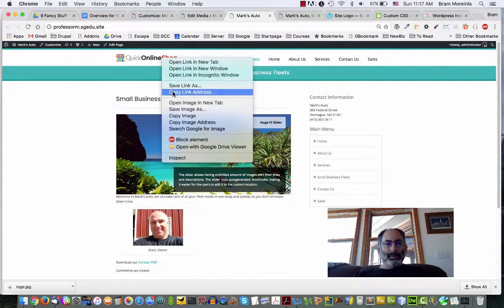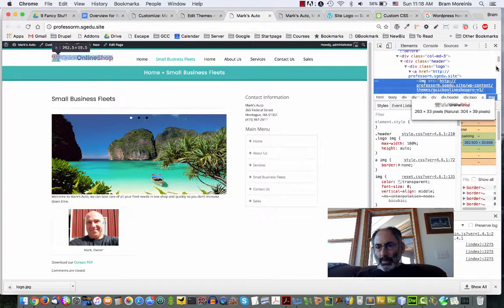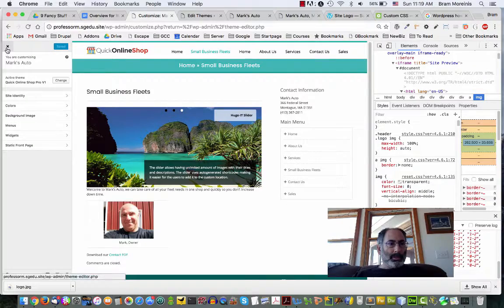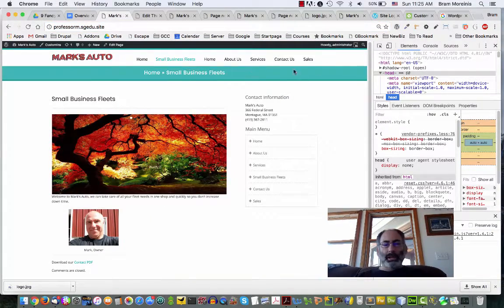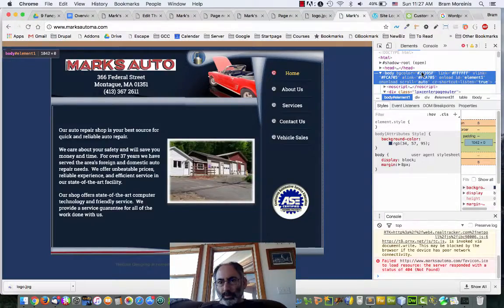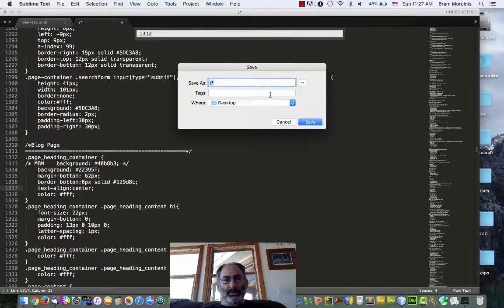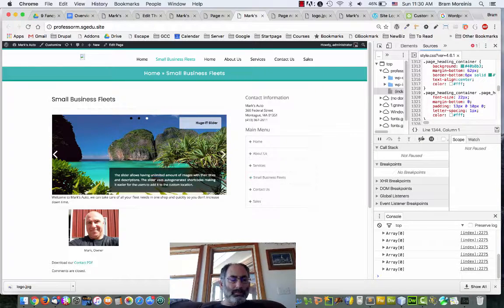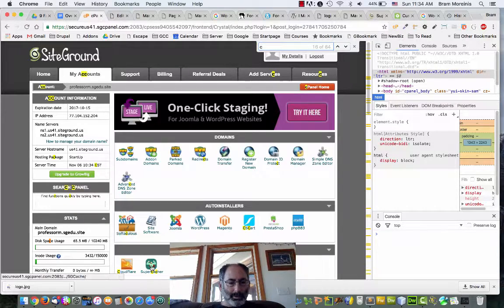Week 9: Take Control of your CSS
How to change a logo, change a color, using theme CSS files.  This is an edited version of a previous video - use this one. It talks through